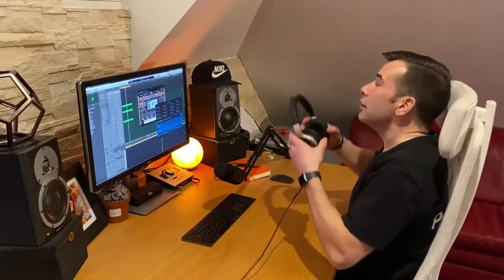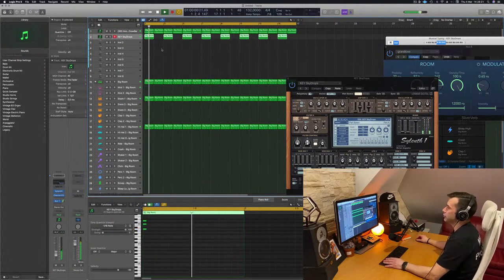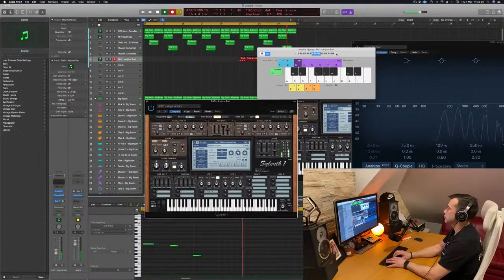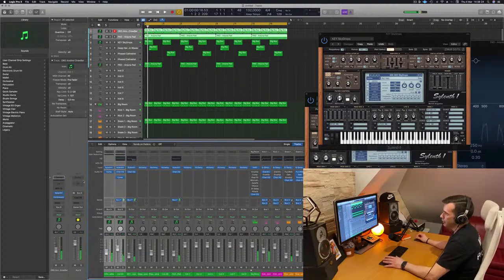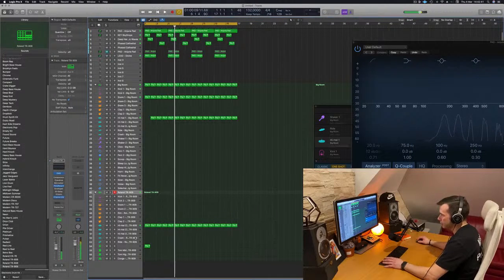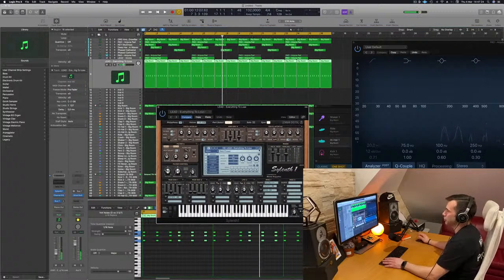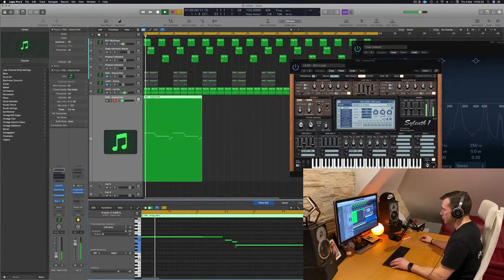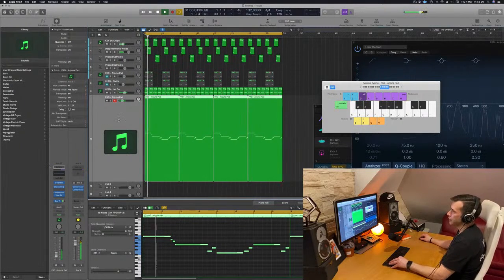How to make progressive trance | Live Electronic Music Tutorial 216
Learn how to make progressive trance by watching our free live tutorial and study the Logic Pro X Template from the session to practice what you have learned. The Live Electronic Music Tutorials give everyone the opportunity to learn music production at their own pace anytime anywhere. Unlock the secrets of electronic music now.

We launch into episode 216 of our Live Electronic Music Tutorial looking to create a progressive trance song from scratch using Logic Pro X. For this episode we will use the Sylenth 1 Synthesizer to compose and design all melodic elements. For the drum beats we will use Logic Pro X Drum Machine designer, to mix and engineer the song we will use only Logic Pro x audio processors.

Chapters:

0:00 How to make progressive trance
1:30 Simple drum beat to start
2:00 Programming a bassline in MIDI
3:55 Adding some airy stabs
10:40 Recording a Lead Pad
14:35 Recording a Brass Pad Layer
19:10 Adding percussions
22:25 Creating a pluck pattern
30:15 Recording a top lead
35:50 Final Thoughts